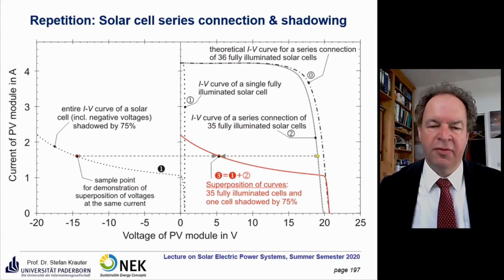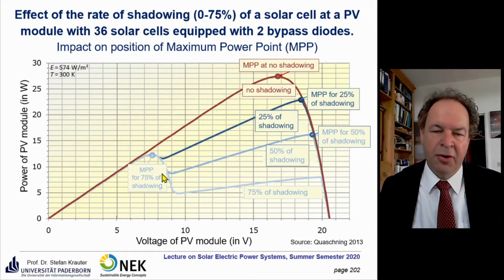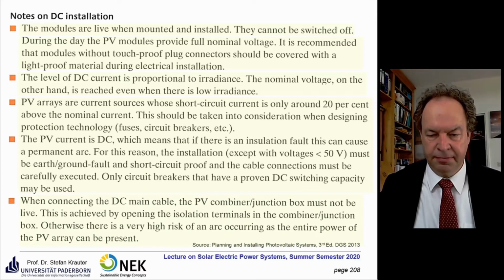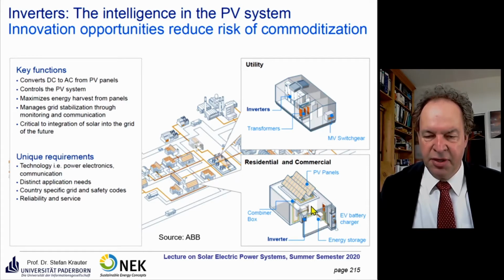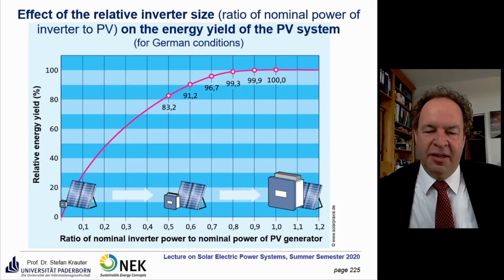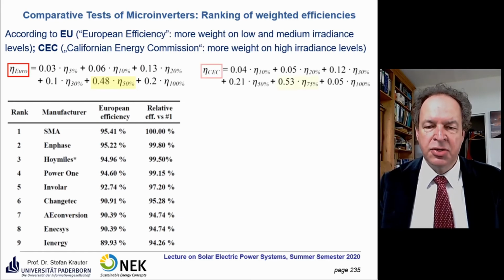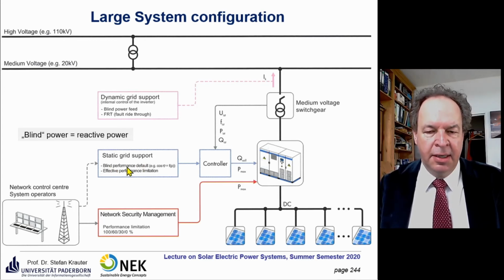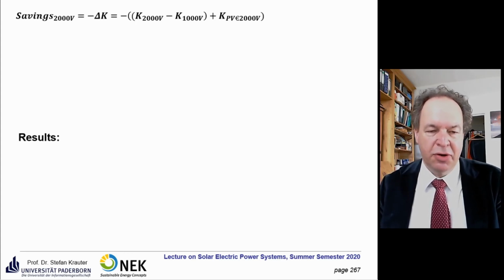Lecture 05 "Solar Electric Energy Systems" Bypass- & String-Diodes, Wiring, Inverters (old version)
Unsolved Exercise (MPP resistors during a day, cost-optimal dimensioning of cables and DC system voltage) at the end of the lecture.
Please prepare on your own - solutions will be presented next week.